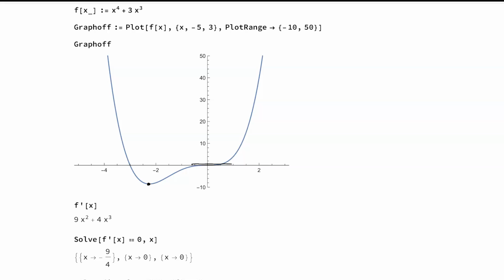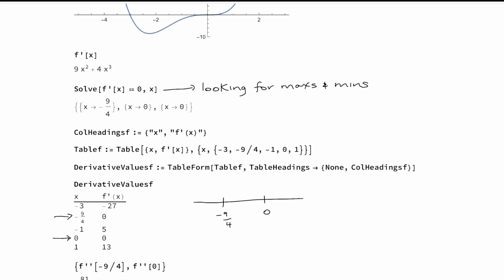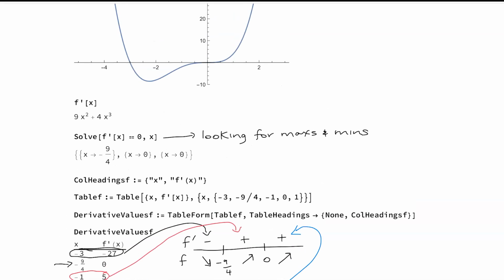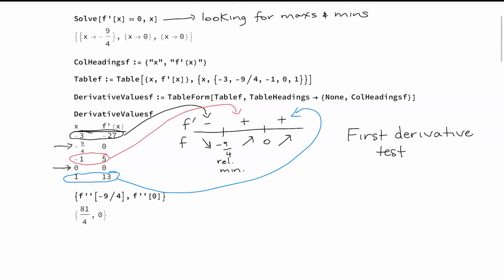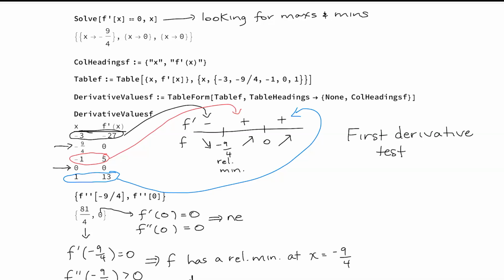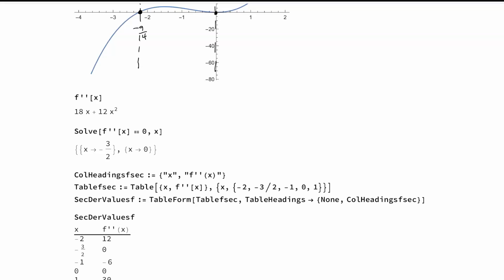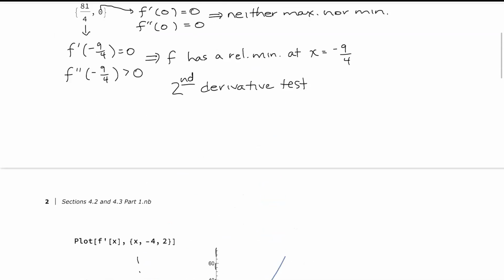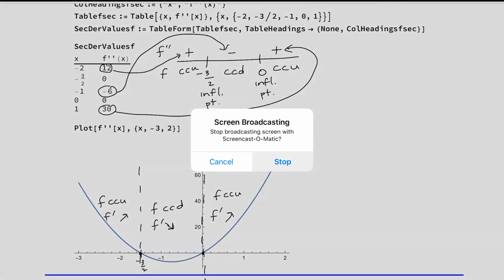Sections 4.2 and 4.3 Part 1 Video 1